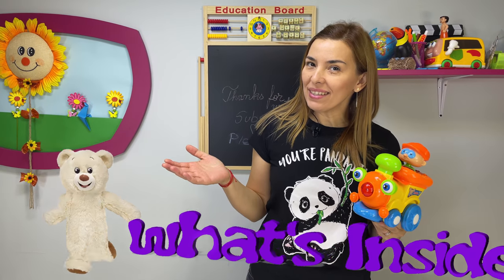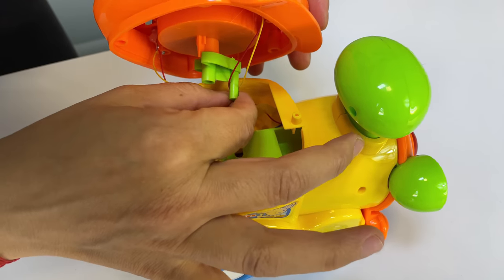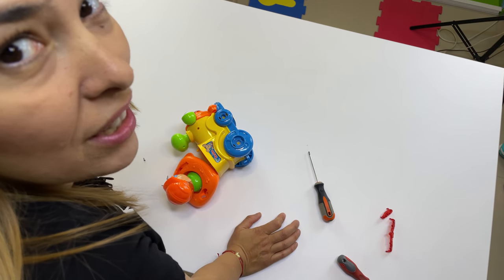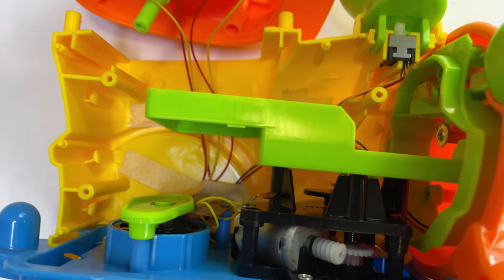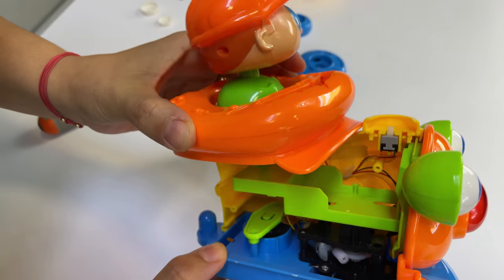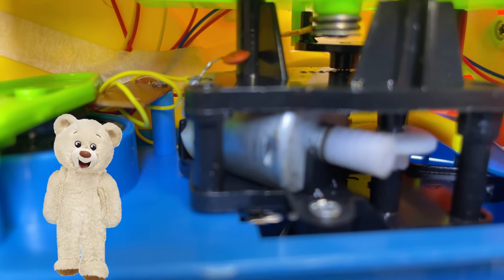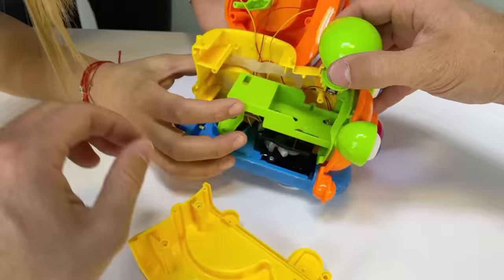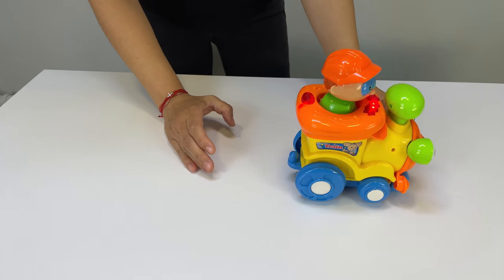What's inside the Funny Train Engine?!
What do you think we find inside this Toy Train?
Watch this clip and find out!